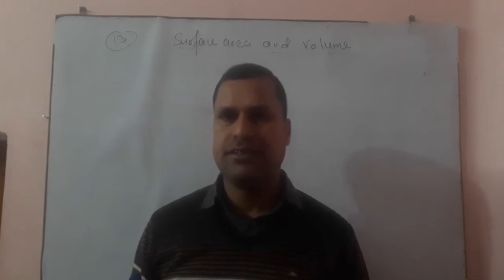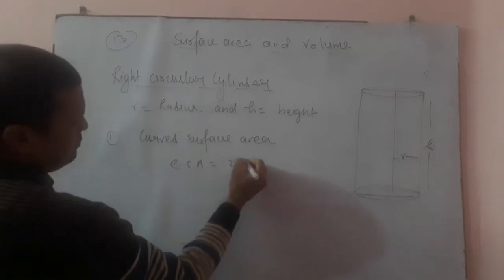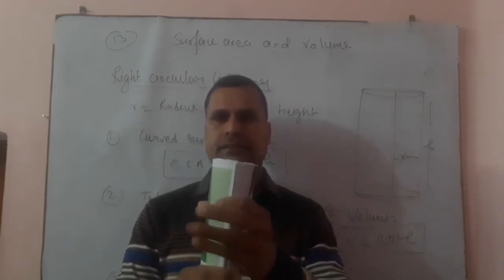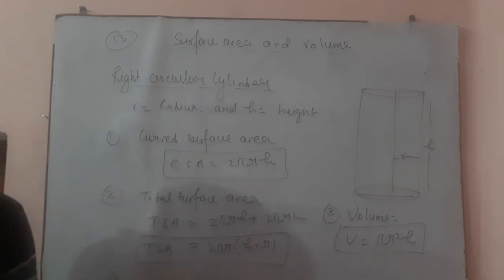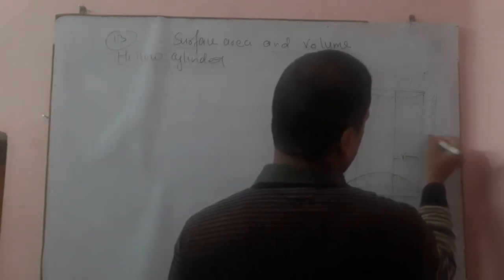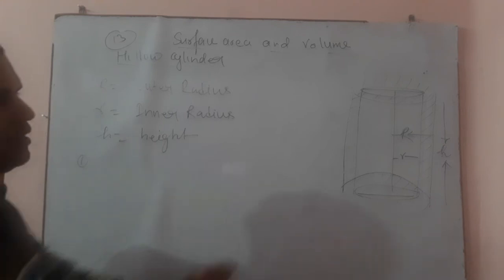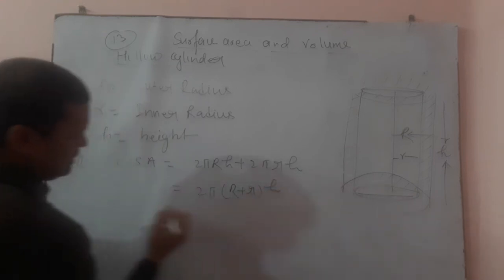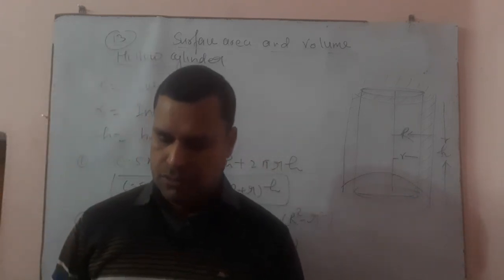20 January 2021